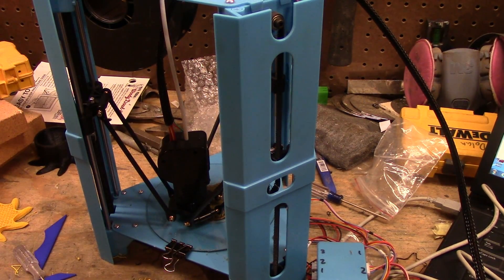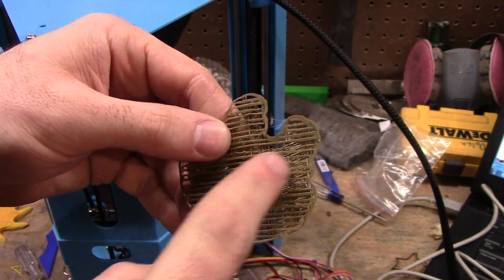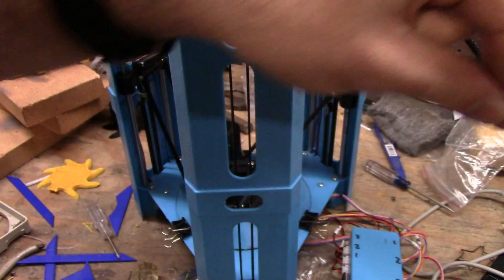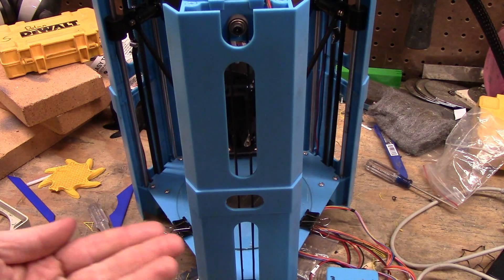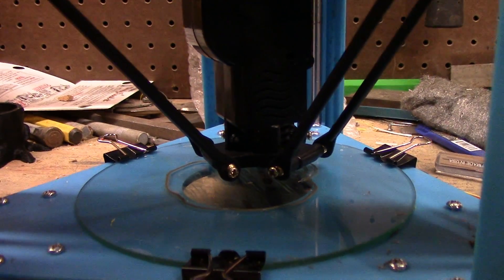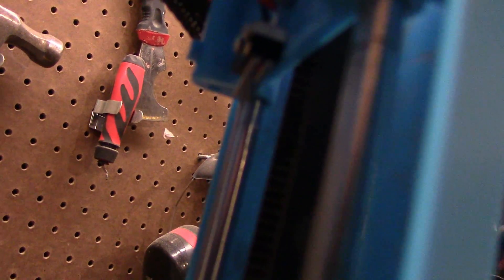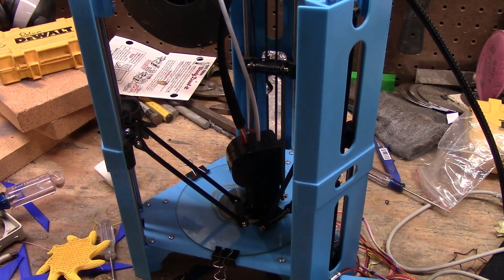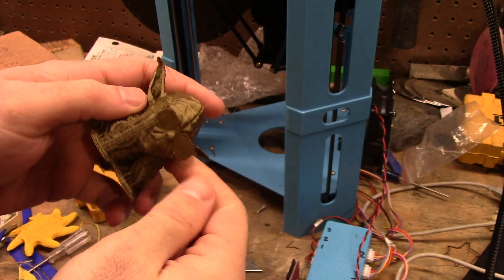101hero adjustment screws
how to fine tune the bed level and some slicer settings being used.